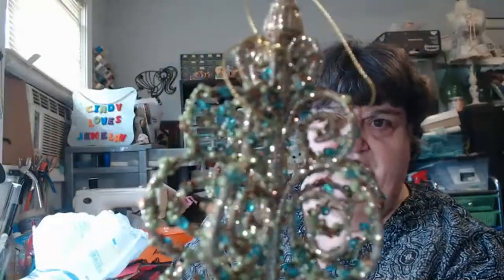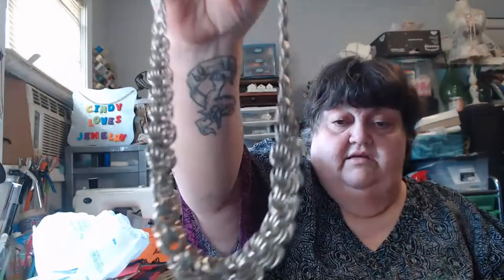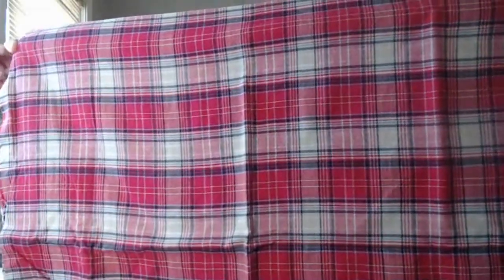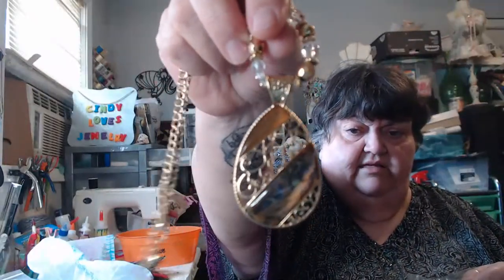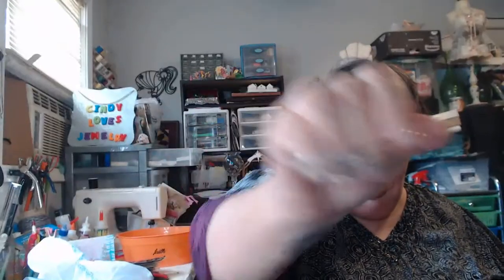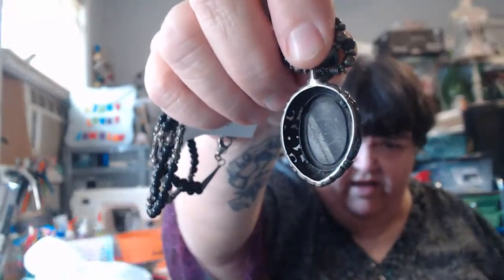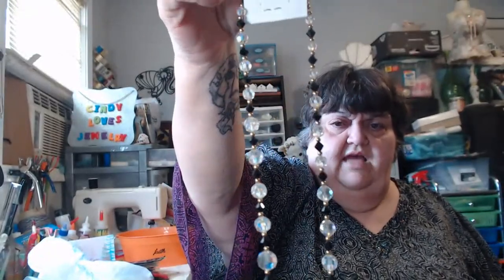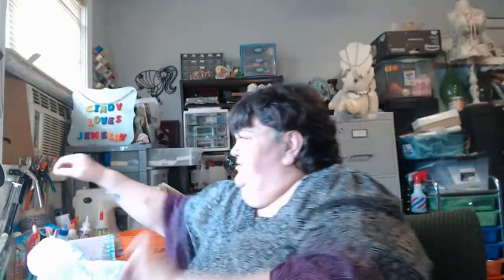Haul, Jewelry, Fabric and Crafty Stuff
HI, I am Cindy Loven, married to my darling who survived a life changing Cardiac Death Episode November 2016. Our lives has changed drastically. I sell on eBay and Etsy,  I love jewelry, paper arts and fabric.

Hey Join me over at What Not and receive a 10.00 credit towards  your first purchase.

* No subscription or liking video required
* You may enter a number only one time, but you may change it one time if someone has the same number above you. .
* No whining or bickering
*Have FUN!!